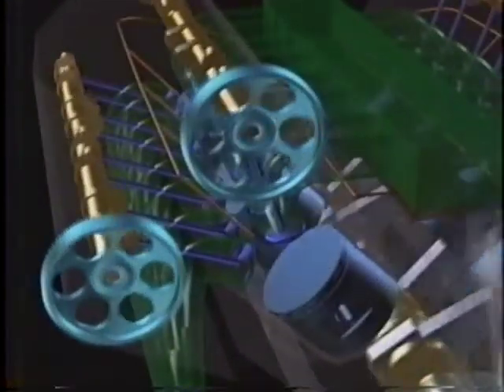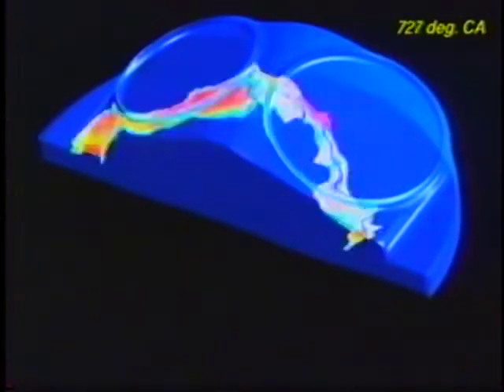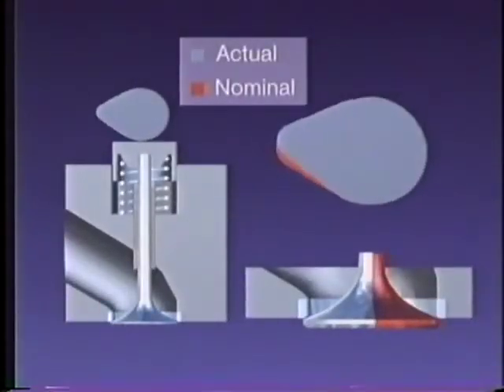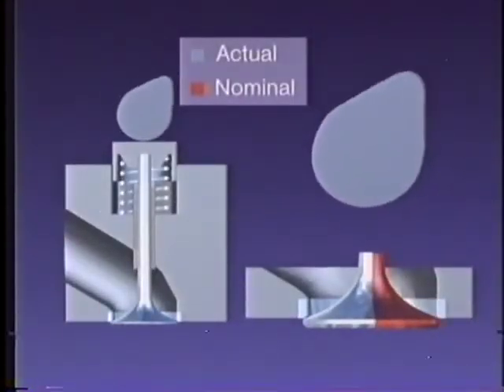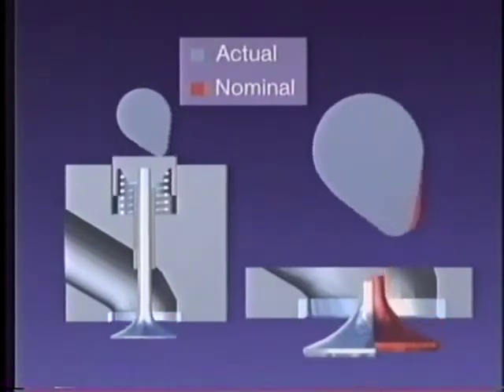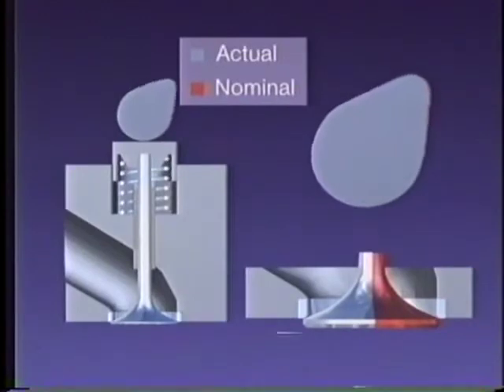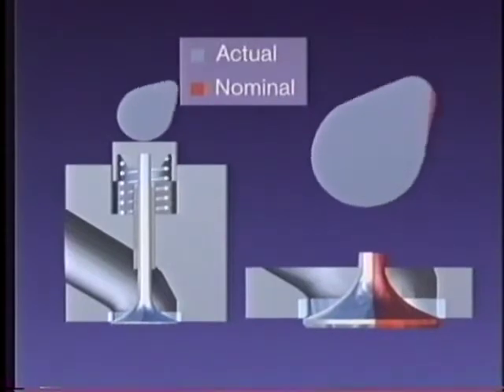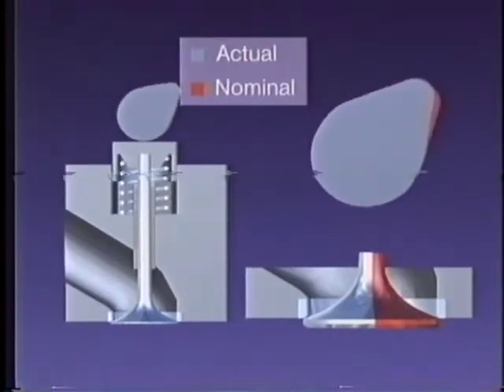THE VIRTUAL ENGINE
Old AVL-AST Virtual Engine idea and realization